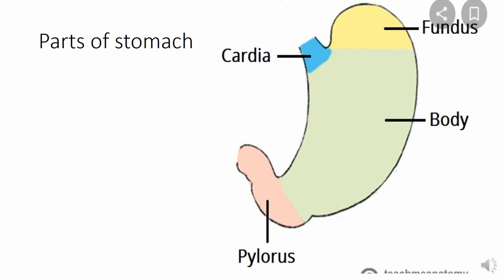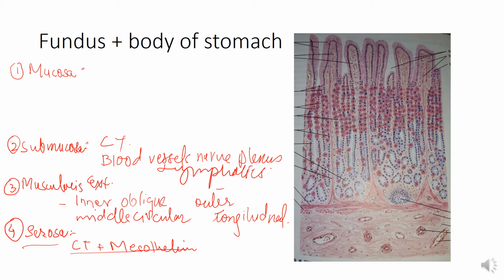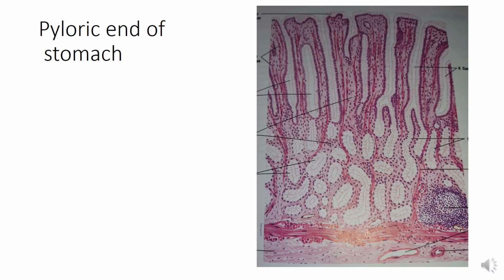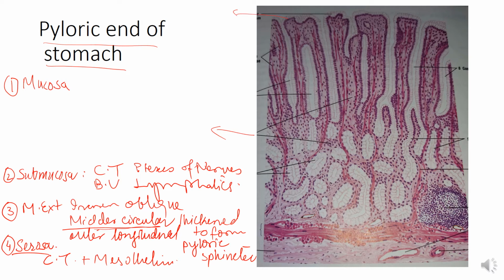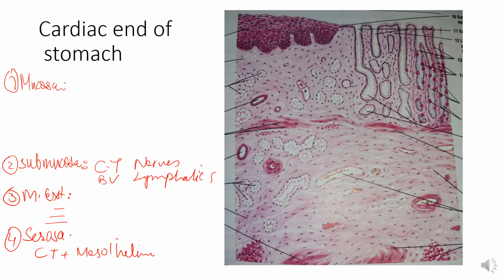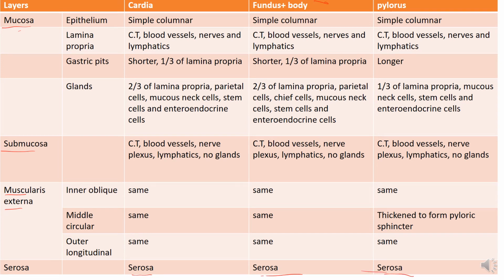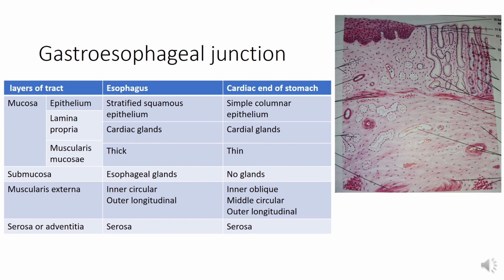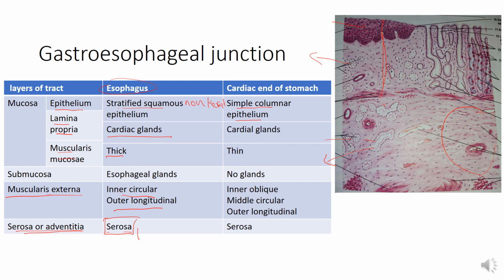Differences in Regions of Stomach